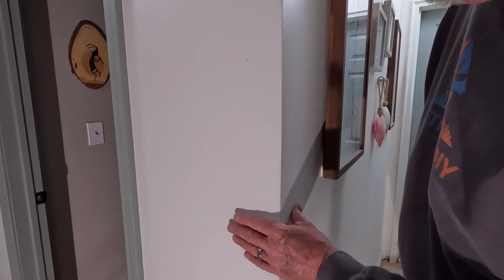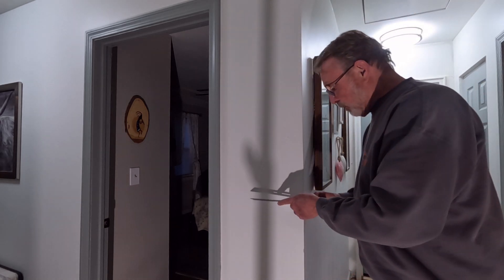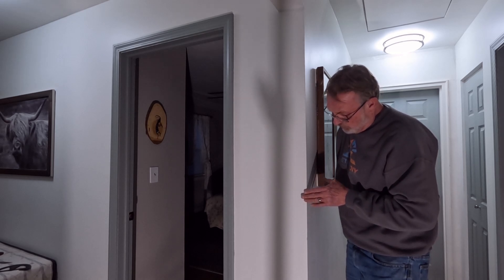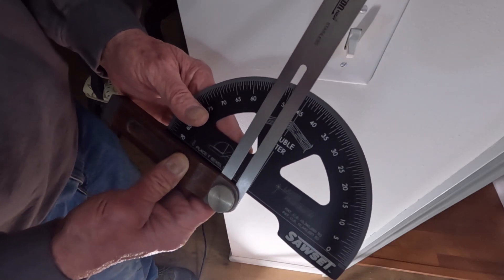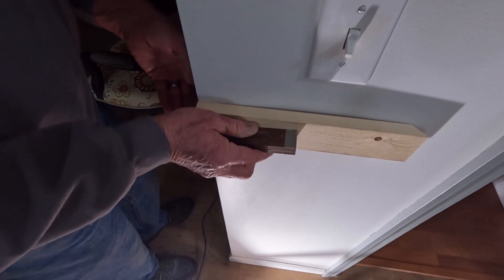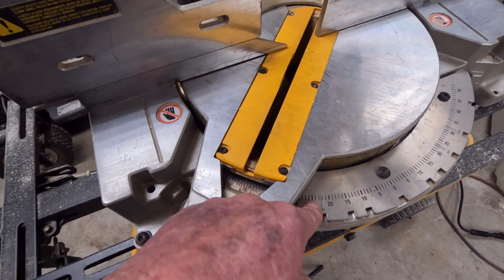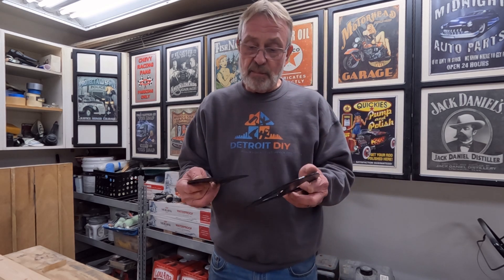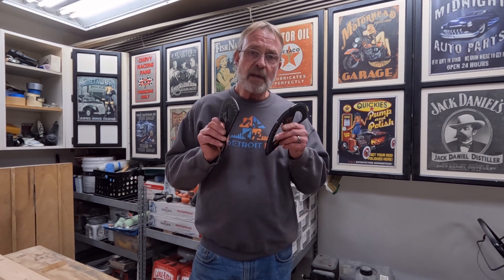Install Trim Like A Pro Using This Game-Changing Tool!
Installing trim does not have to be something that makes you pull your hair out. This simple tool will make your life easy when doing trim work. I will explain this to you in this video and show you how to use it. this tool will revolutionize the way you approach trim installation. Don't let DIY projects overwhelm you – with the right tools and techniques, you can achieve professional results without breaking a sweat. Watch our video to learn how to streamline the trim installation process and transform your space with ease. Upgrade your home with confidence and precision. Say goodbye to guesswork and hello to seamless trim installation with the ultimate tool for perfect results.

Sawset
Sawset Pro
T-Bevel
How to tune up your miter saw!

Remember to always respect the power of your power tools!

Sawset
Sawset pro
Installing trim
trim made easy
perfect trim corner
Install trim like a pro using this game changing tool windows
how to install trim molding on wall
baseboard tips and tricks
how to install baseboards without nails
tools needed to install baseboards
is it worth replacing baseboards
trim
DIY
What is the best tool for installing trim
What is trim work
How do you nail molding a wall
How much does it cost to replace trim in a house
how to
how to install door trim
how to install vinyl plank flooring
window install
drywall tools
hand tools
Detroit DIY
Install Trim Like A Pro Using
Using This Game-Changing Tool
power tools
installing trim
tool
window install
drywall tools
how to install trim molding
how to install metal roofing valley
install a door frame
install window trim
how to install window trim